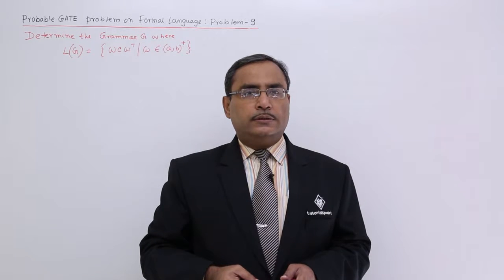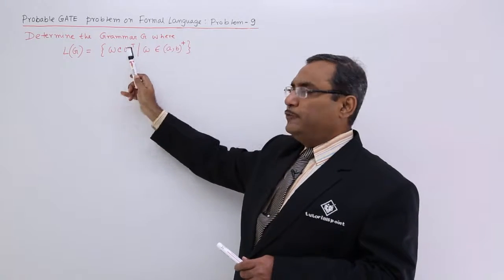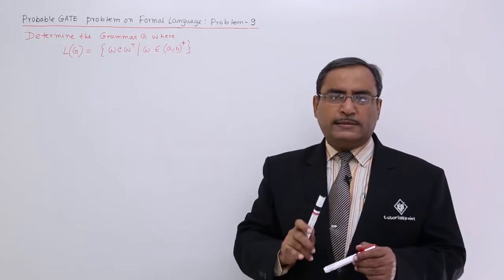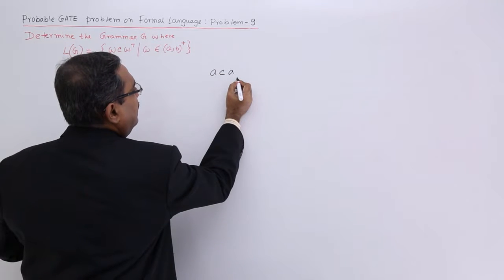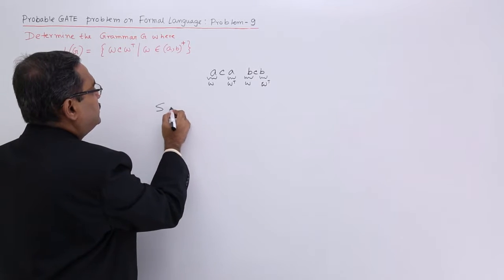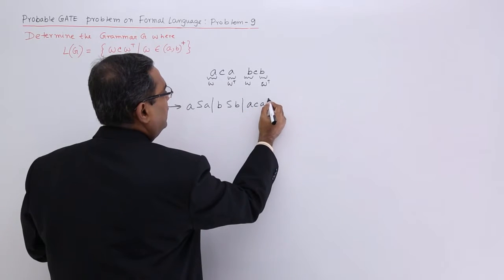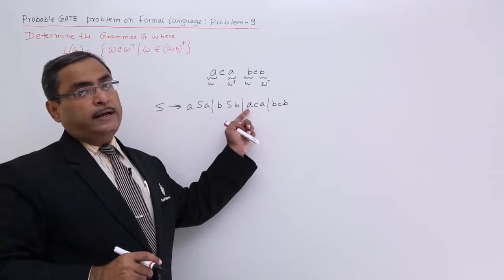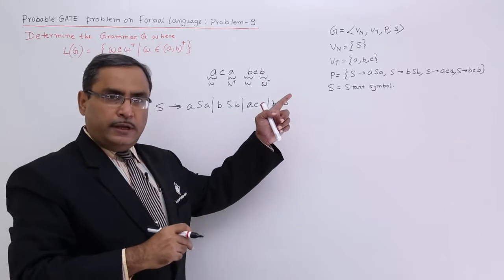Formal Language - GATE Exercise 9